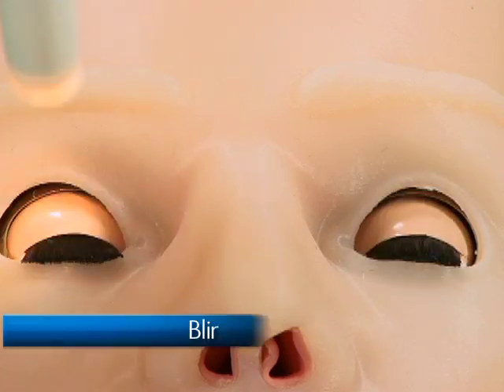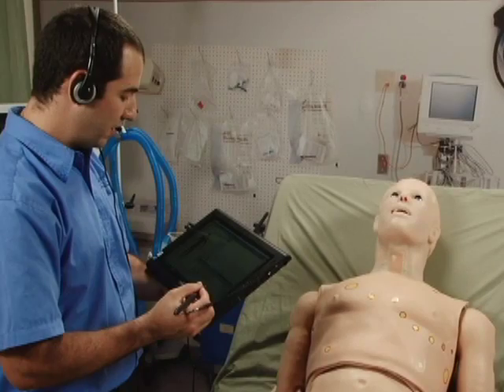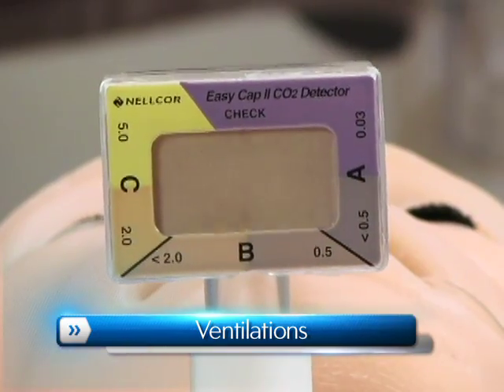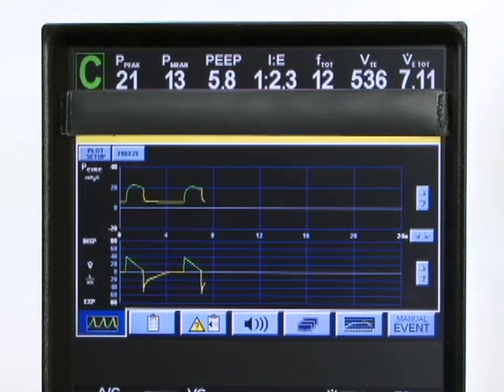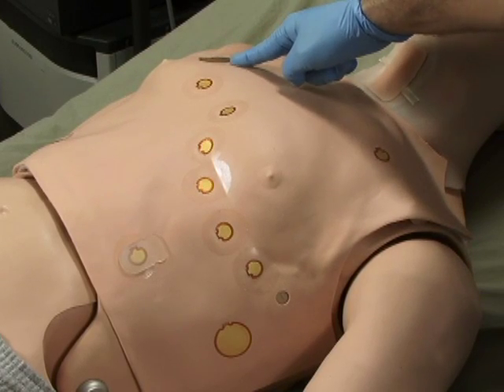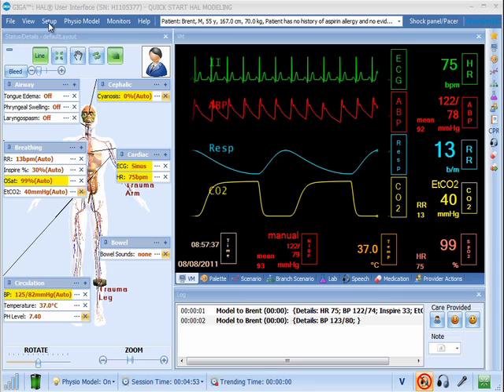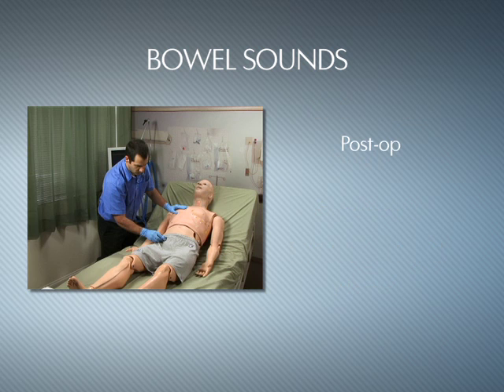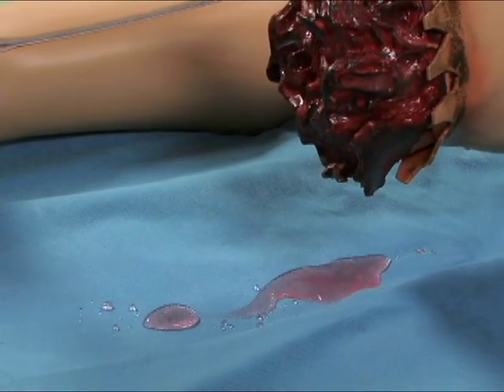HAL® S3201 Features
HAL®S3201 Hal® 3201 sets a global standard for medical simulation. Tetherless technology allows the communications, compressor, and power supply to be inside HAL®, eliminating external tubes, wires, and compressors. HAL® operates...